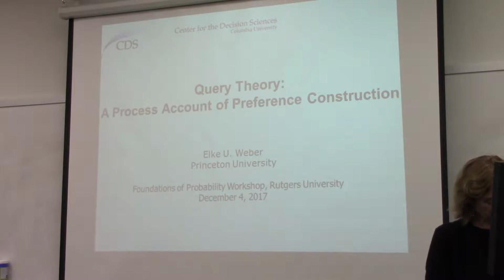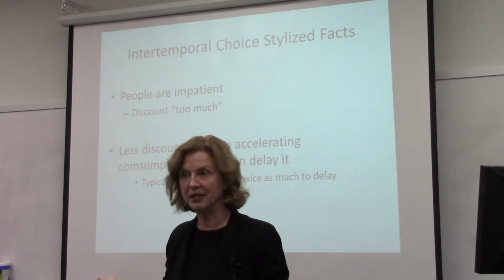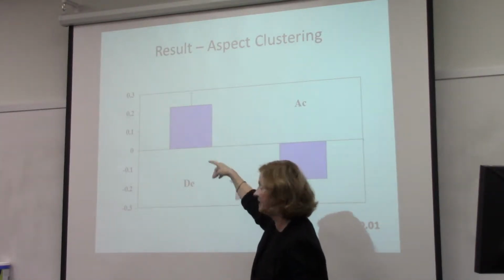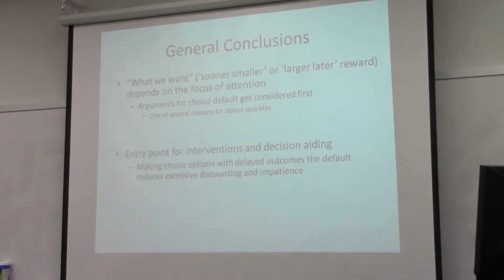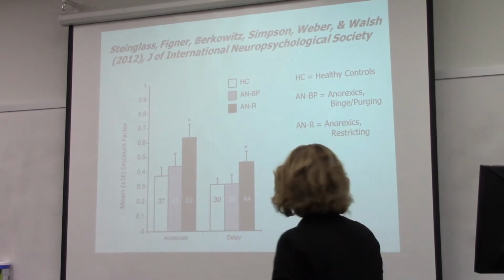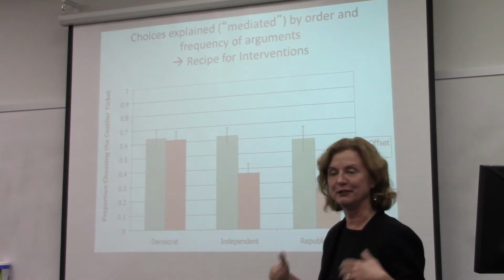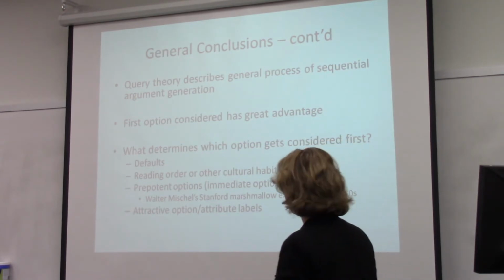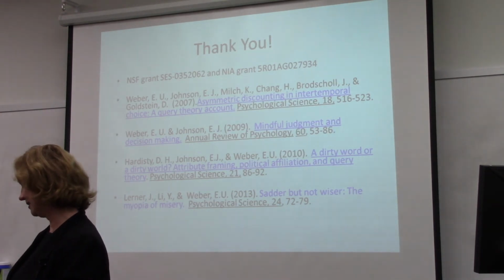Elke Weber - Query Theory (Rutgers, Probability seminar)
Elke Weber, Princeton University

Title - Query Theory: A Process Account of Preference Construction

Abstract:

Psychologists and behavioral economists agree that many of our preferences are constructed, rather than innate or pre-computed and stored. Little research, however, has explored the implications that established facts about human attention and memory have when people marshal evidence for their decisions. This talk provides an introduction to Query Theory, a psychological process model of preference construction that explains a broad range of phenomena in individual choice with important personal and social consequences, including our reluctance to change also known as status-quo-bias and our excessive impatience when asked to delay consumption.